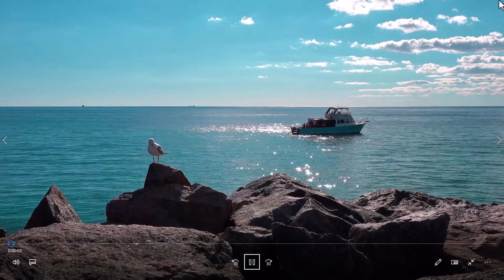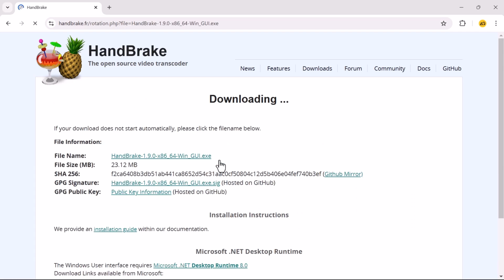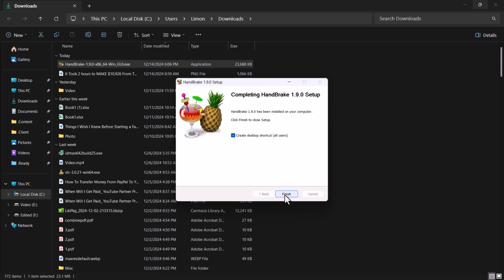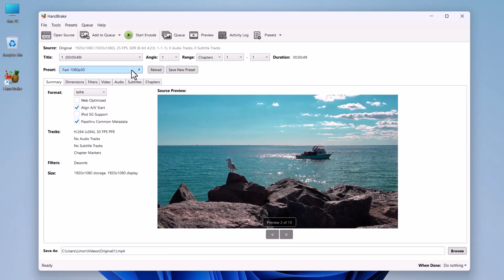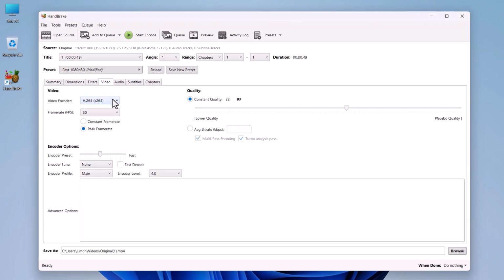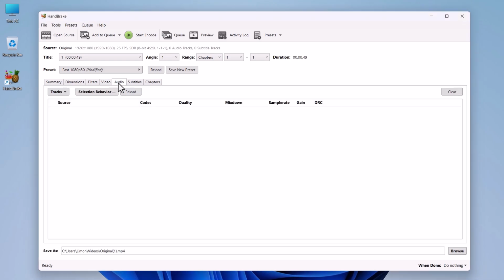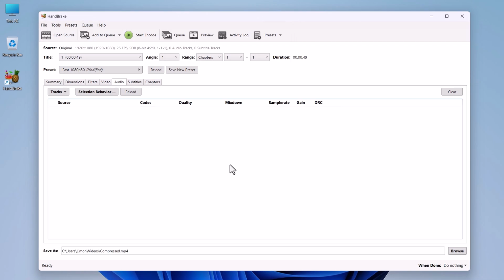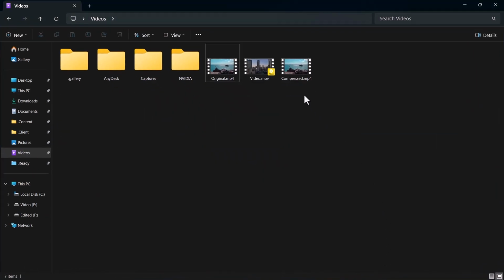How To Reduce Video File Size Without Losing Image Quality 2026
Learn how to reduce video file size without losing quality in 2025 with this step-by-step guide. Discover the easiest way to compress video without losing quality using HandBrake, a free and powerful tool. Whether you want to reduce video file size for storage or sharing, this tutorial shows you how to compress large video files without losing quality and maintain stunning visuals. Master the art of how to compress video files while ensuring top-notch results. Perfect for anyone looking to optimize videos with the latest tips in how to compress video without losing quality 2025! Reduce Video File Size WITHOUT Sacrificing Image Quality?